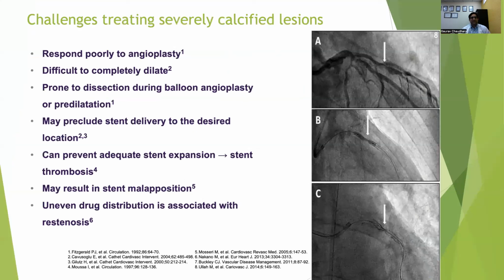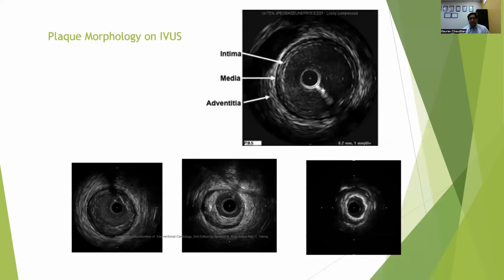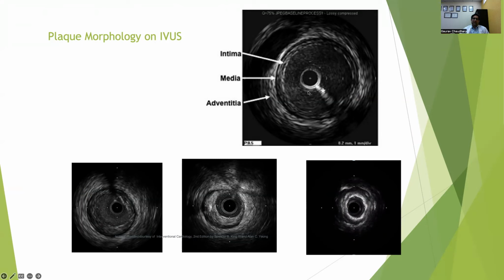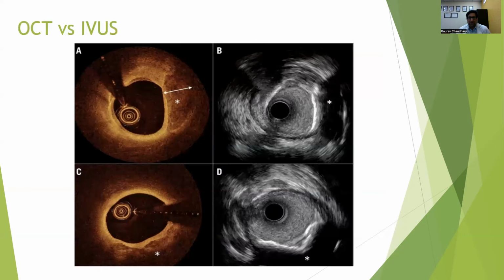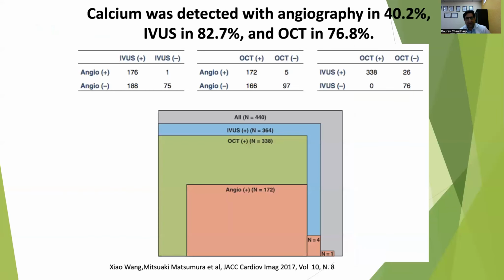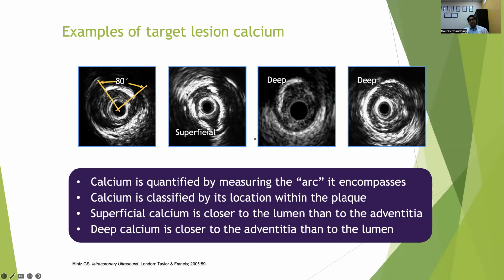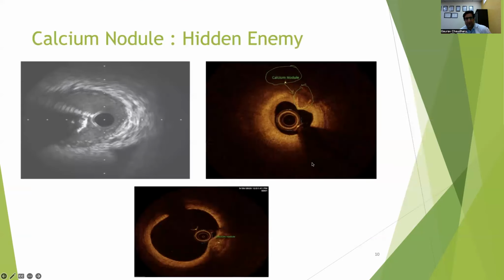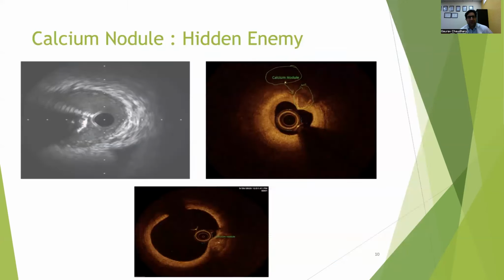gaurav chaudhary video